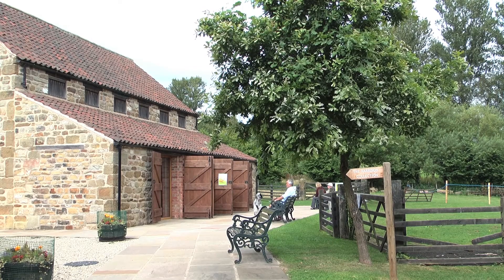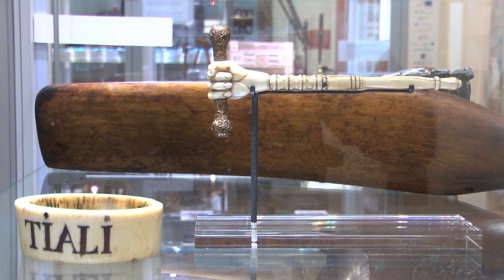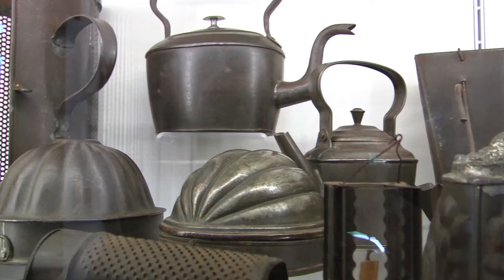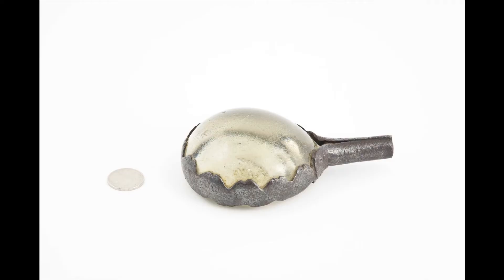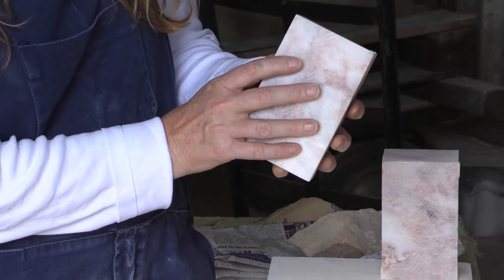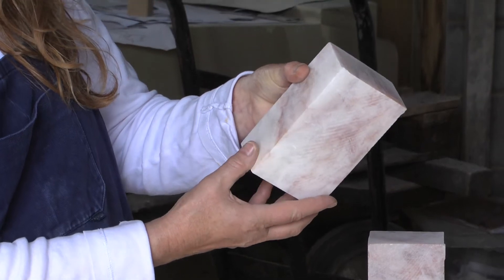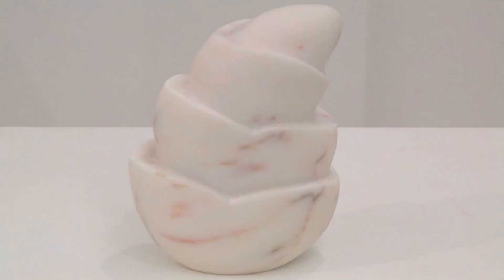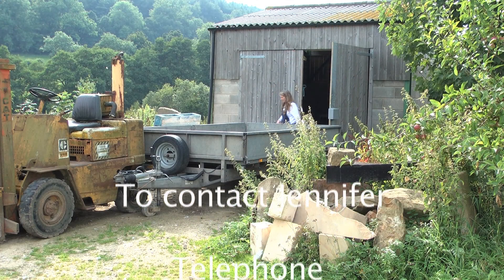Ryedale Artists at Work 4 Jennifer Tetlow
Well known sculptor from Lastingham, Jennifer Tetlow, prepares for an exhibition at Ryedale Folk Museum's Gallery, in response to the Harrison Collection.